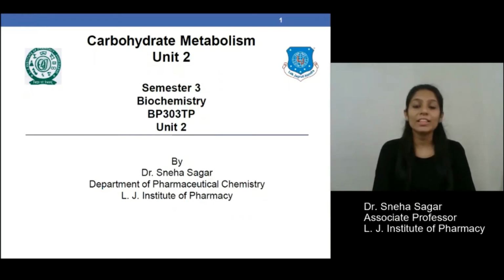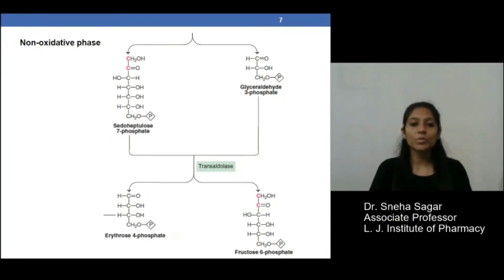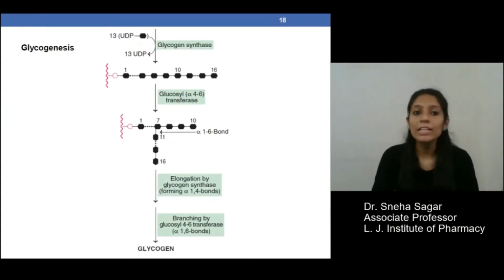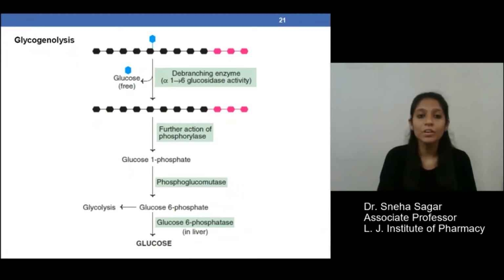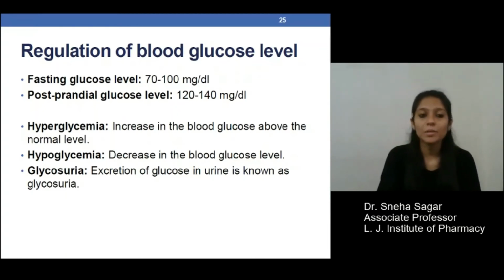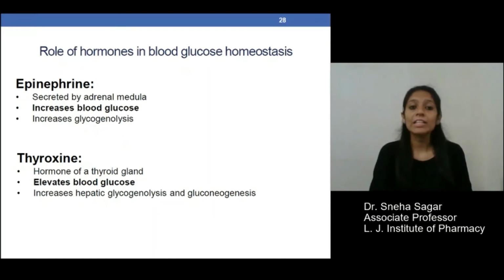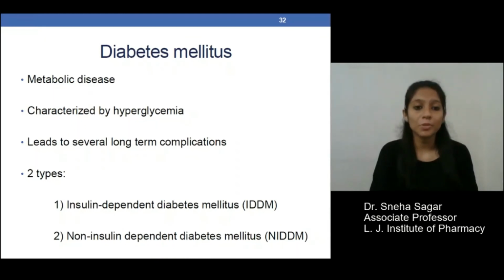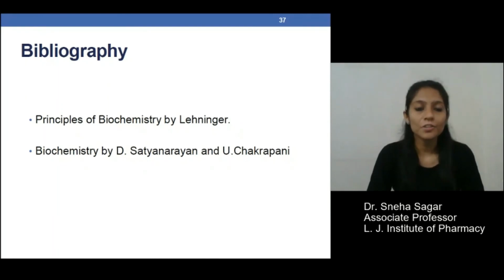Sem 3_Bio chemistry_Carbohydrate Metabolism_Part 2_Dr Sneha Sagar